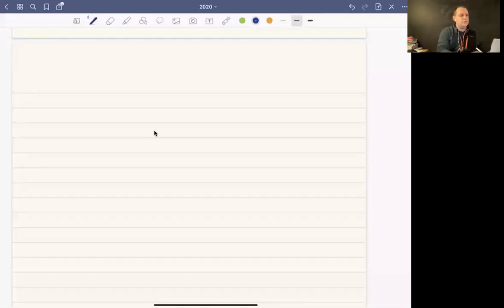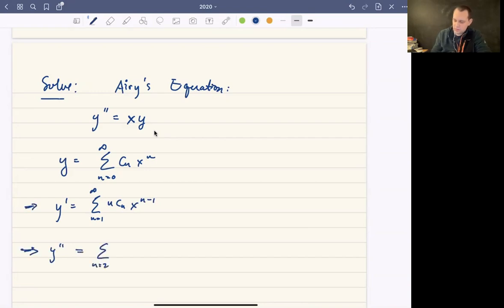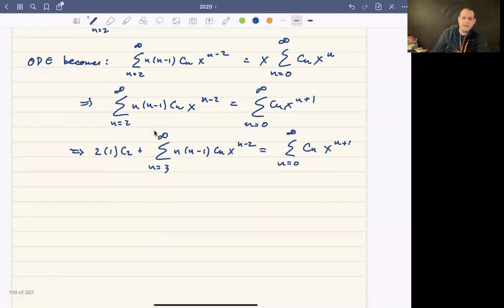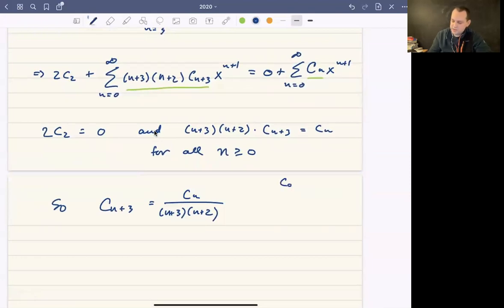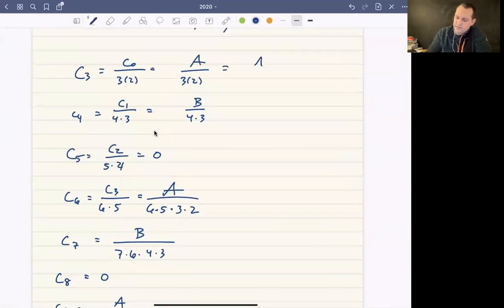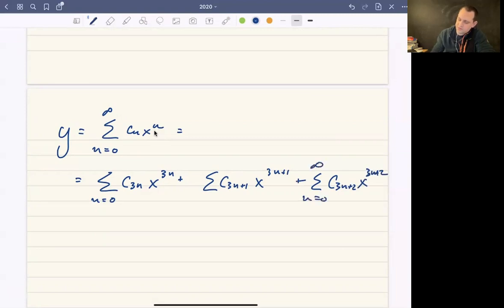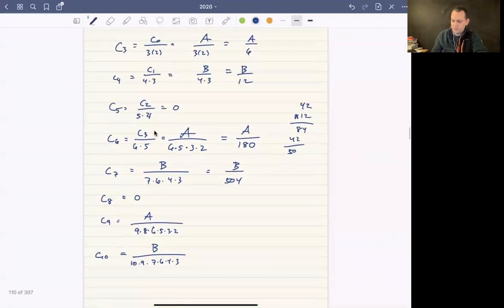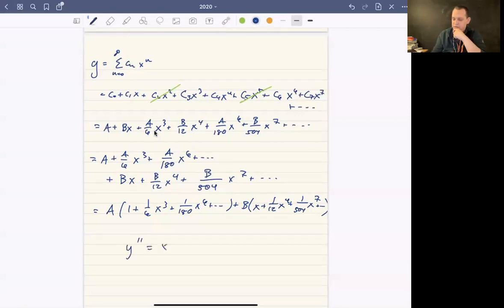Airy's Equation (y'' =xy)